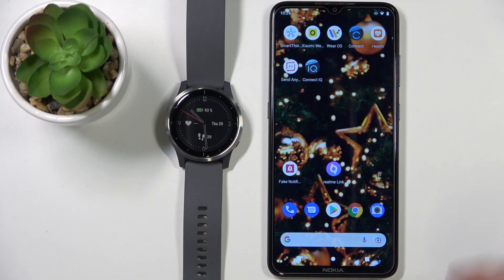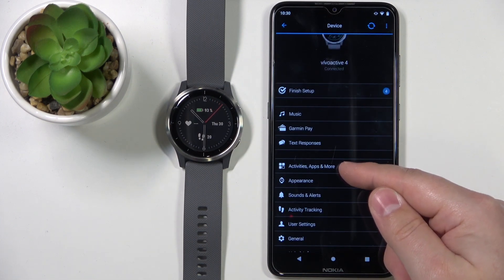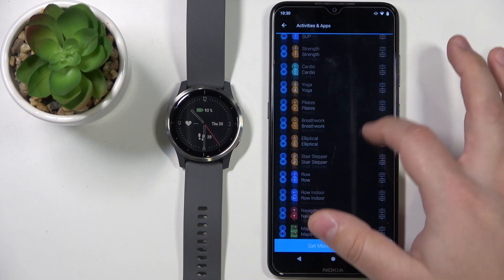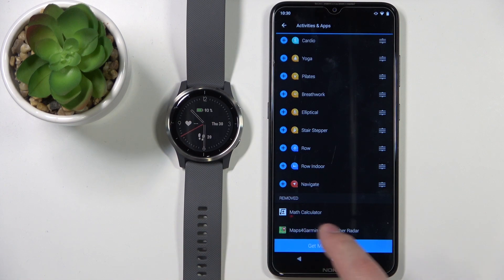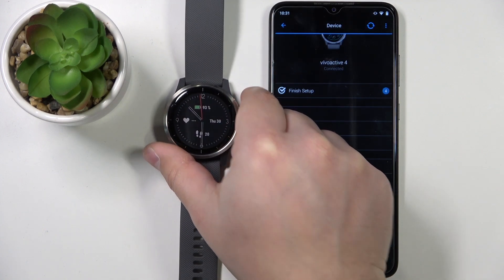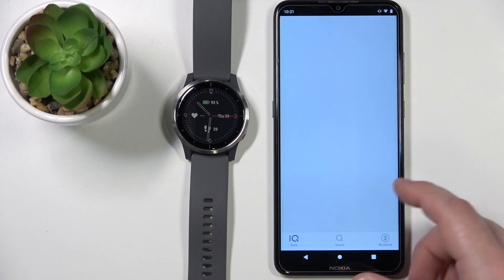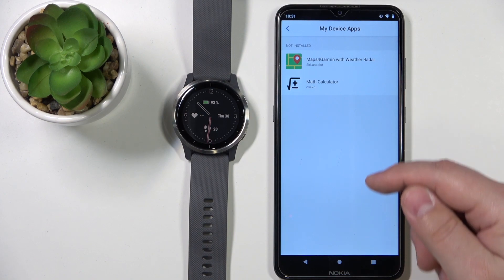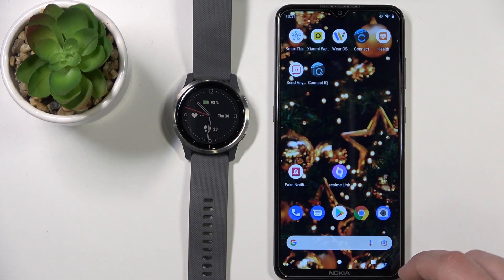How Uninstall Apps on GARMIN Vivoactive 4 – Erase Applications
Do you remember how to uninstall apps smoothly on GARMIN Vivoactive 4? Looking for a solution to delete applications from GARMIN Vivoactive 4? Here is the tutorial for you, in which we show you how to erase applications installed on the GARMIN Vivoactive 4. If you want to reset app data on your Garmin watch, follow the video guide provided here, and without any difficulty, wipe all apps in GARMIN Vivoactive 4. Let's delete the app data from your Garmin watch by following the attached instructions. HardReset.info has many useful tutorials for Vivoactive 4 on its YouTube channel, which you can visit here.

How to clear apps in GARMIN Vivoactive 4? How to clear app data in GARMIN Vivoactive 4? How to wipe all apps in GARMIN Vivoactive 4? How to delete app data from GARMIN Vivoactive 4? How to remove all apps from GARMIN Vivoactive 4?